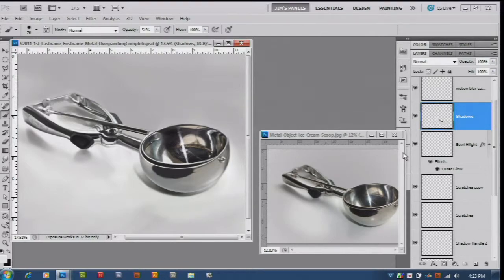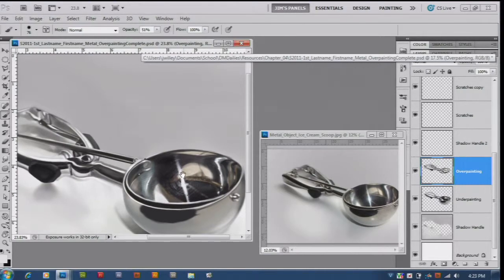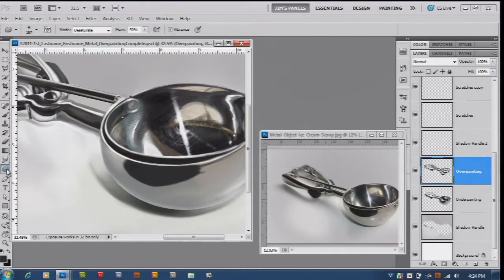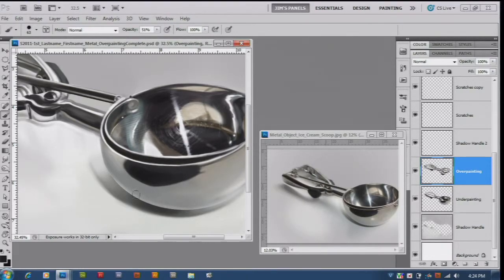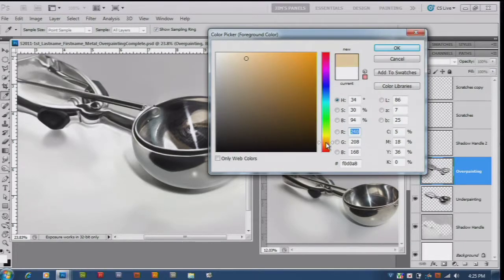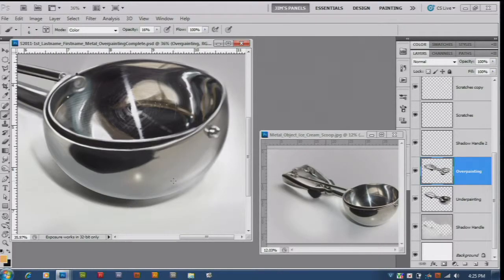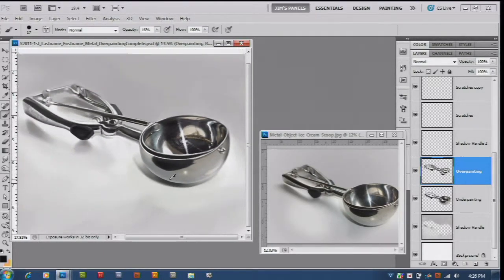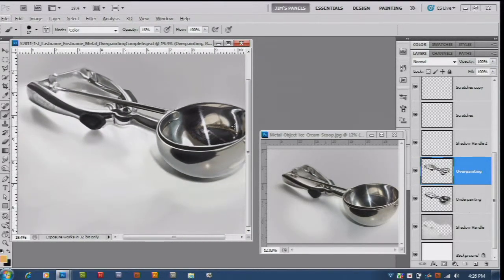Photoshop How to Paint Metal - Part 8 - Finishing